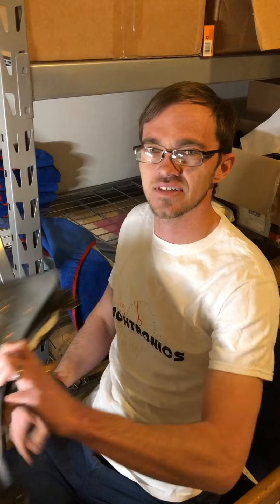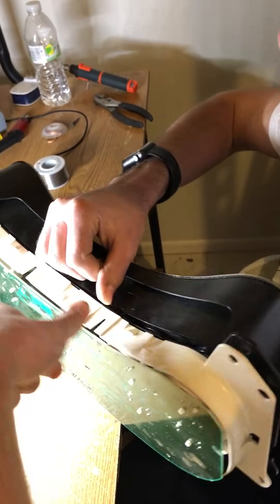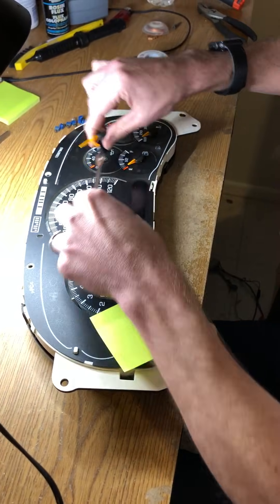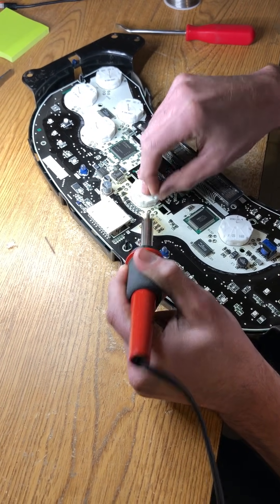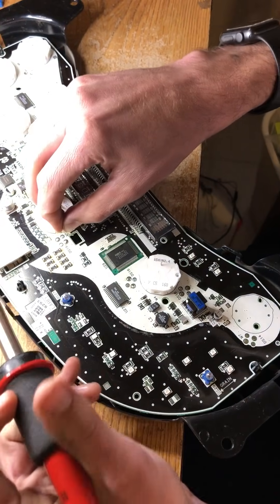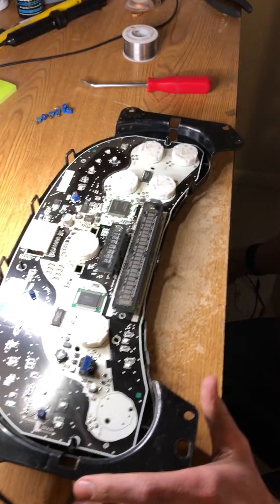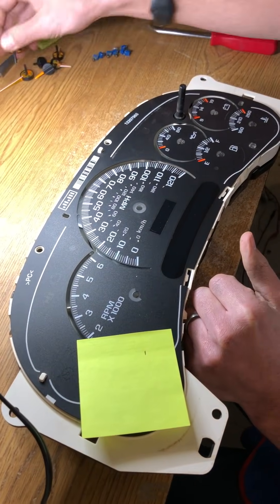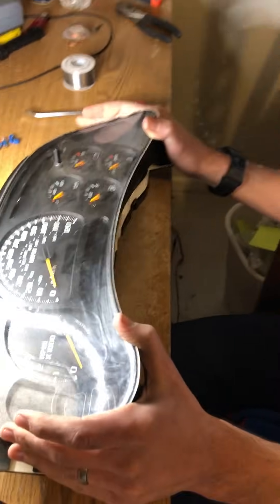How to install LEDs in 2003-2007 (classic) Chevy, GMC, Escalade instrument cluster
Hi, this is an instructional video on how to remove the old incandescent bulbs in your instrument cluster and replace them with high quality LEDs.
To purchase the LEDs with a polarity diagram, clink the following

To watch a video on how to customize your cluster with custom needles, gauge face, lenses, etc, click this

For more info or to see some of our work,